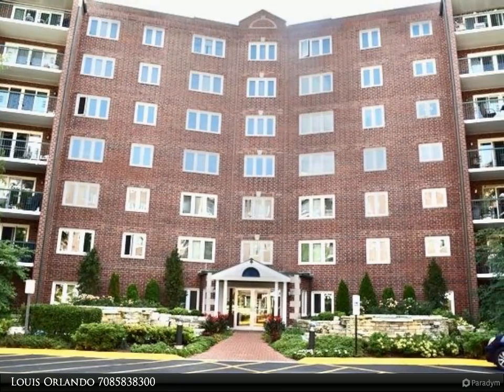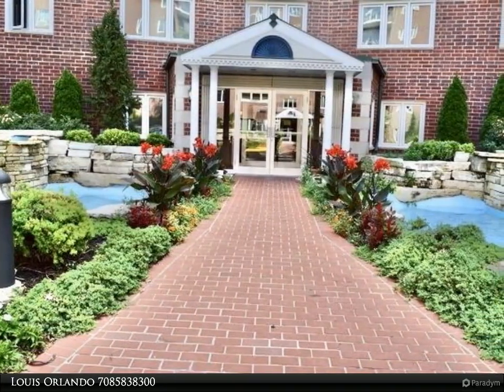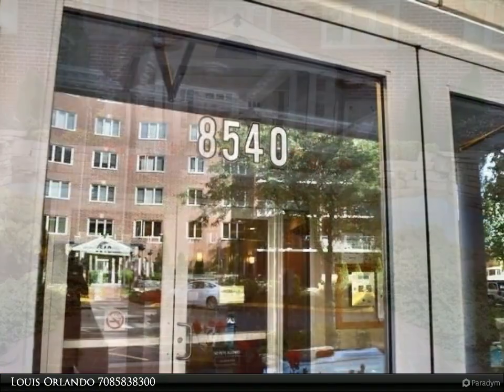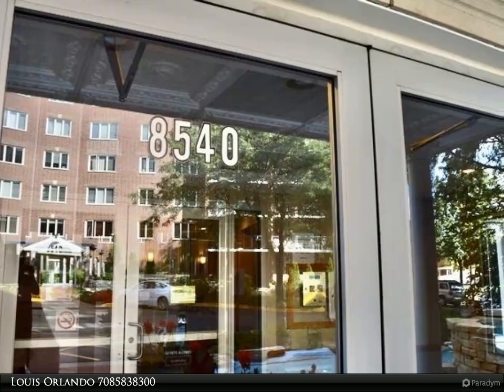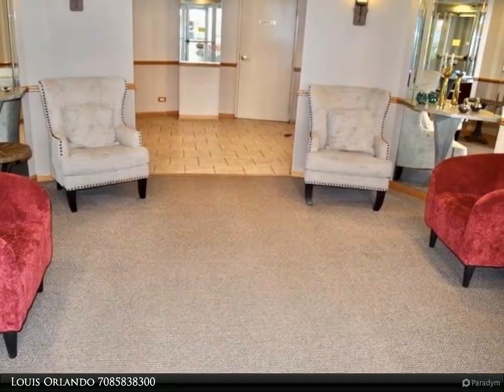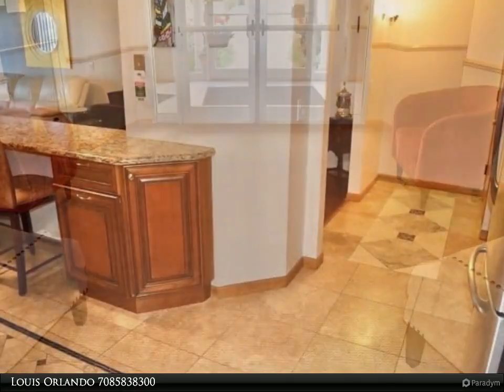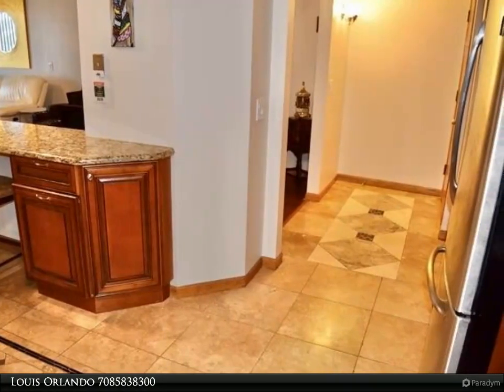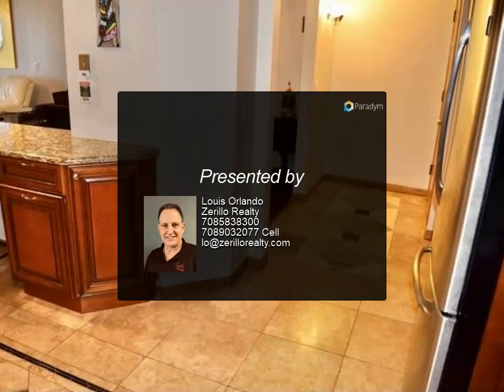Zerillo Realty - 8540 West Foster Avenue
Please enjoy this property video created by Zerillo Realty

8540 West Foster Avenue
Norridge, IL 60706

This is a gorgeous, 2 bedroom, 2 full bathroom, corner unit that is move in ready. Very desirable, modern open concept design. No expense was spared in upgrading this spectacular unit! There are granite counter tops , s/s appliances, high end laminate flooring, ceramic tile, exquisite light fixtures, custom blinds, crown molding and more. Both full bathrooms have been updated professionally. There is plenty of closet space, double in the master bedroom. Heated garage #28, in unit laundry, storage space #39, 16 x 6 balcony with wonderful South/West views are just some of the amenities. Maine South High School. Nothing not to like about this desirable unit.

2 full bath

Louis Orlando
Zerillo Realty